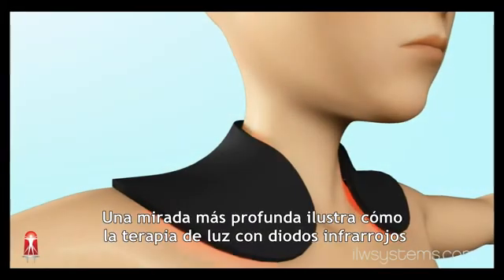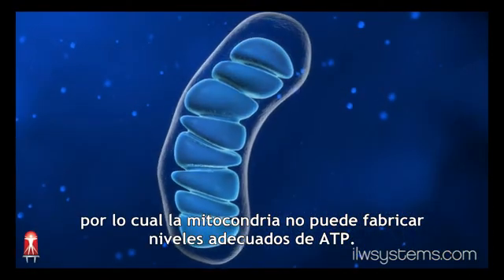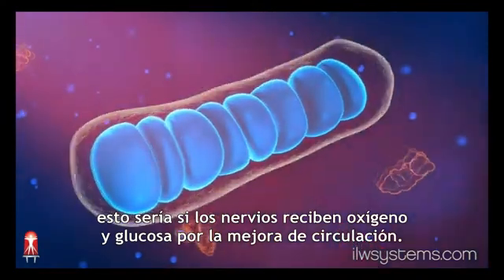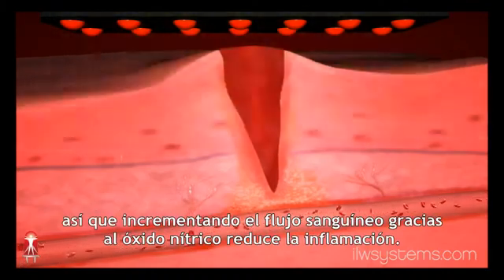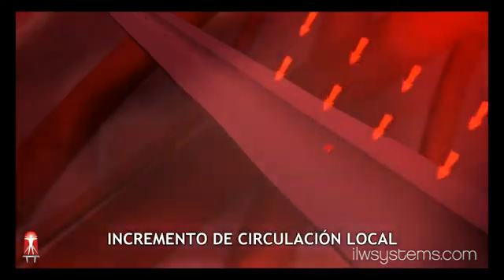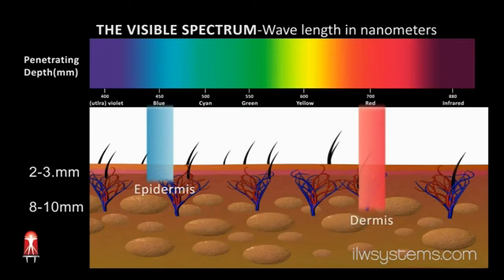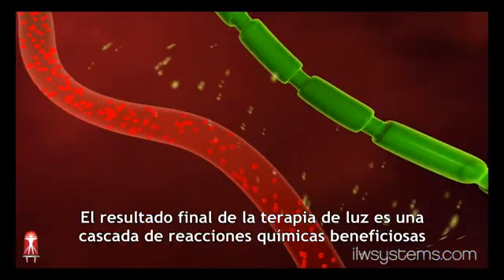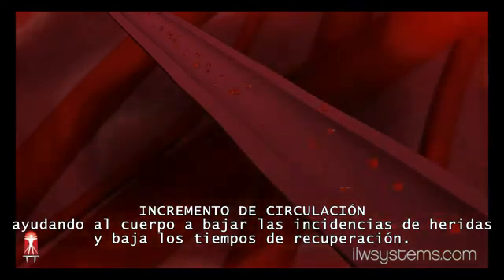ILWS LED Animation Sub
Descripción animada de la ciencia detrás del equipo de luz InLight, usos y beneficios!